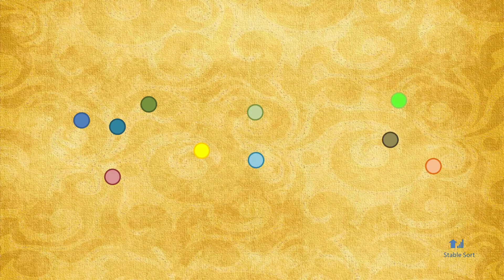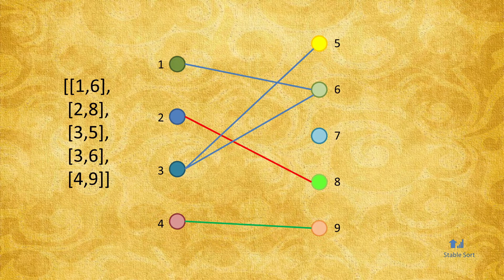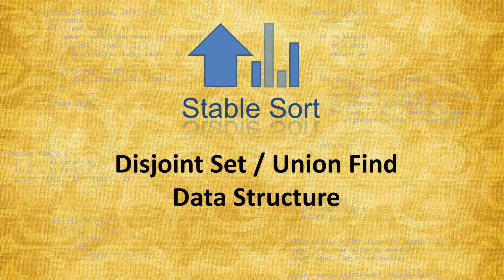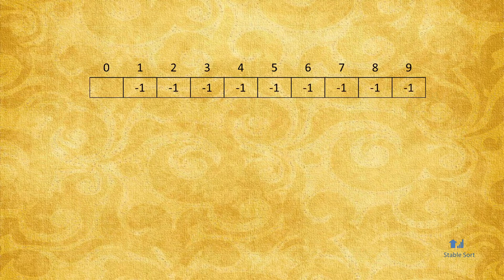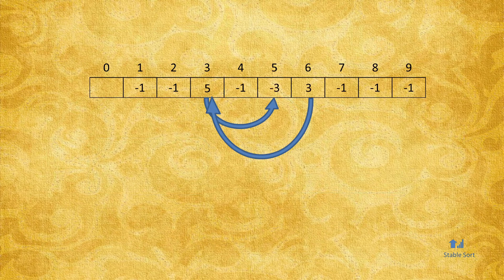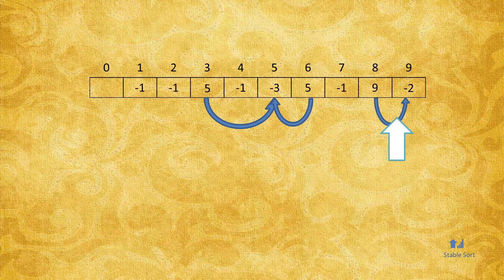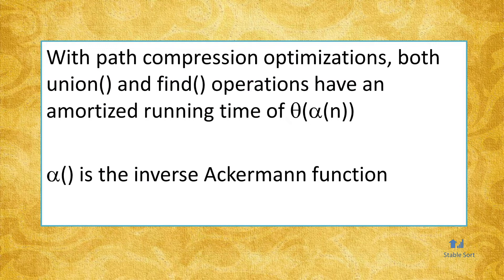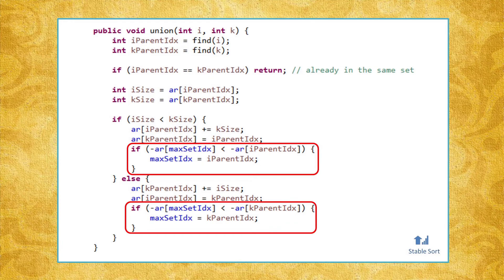Disjoint Set Data Structure - Union Find Tutorial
In this tutorial we will learn all about a data structure called Disjoint-Set. Sometimes it’s also referred to as Union-Find or Merge-Find Set.

This is a remarkably simple data structure yet it has the power to solve certain problems that are otherwise very difficult to deal with. To better understand its purpose, let’s consider the following problem:

Suppose you are implementing a new social network, similar to Facebook. There are users, each of which could be friends with some number of other users. In this illustration, lines connecting 2 users indicated that those two users are friends and thus form a group. When a user from one group makes a friend with a user from another group, then those two groups become connected and from that point on they are considered to have been merged into a single large group. Meaning, all of the users in that one large group are now friends with one another.

In more concrete terms, imagine that each user has an integer ID and you are given a list of integer pairs. Each integer pair indicates that those two particular users are friends.

When you have millions and millions of users, the challenge is to answer the following questions:

Given two user IDs, can you check if they are friends?
What is the size of the largest group of friends?

Alternate formulations of the same problem are used in coding interviews. Here are a couple of samples: